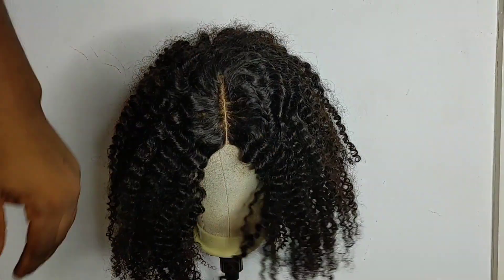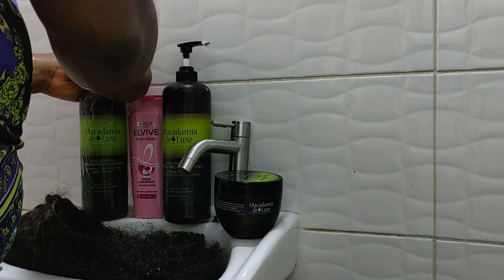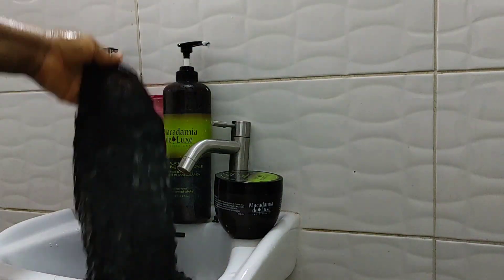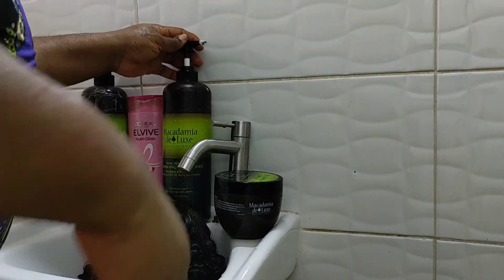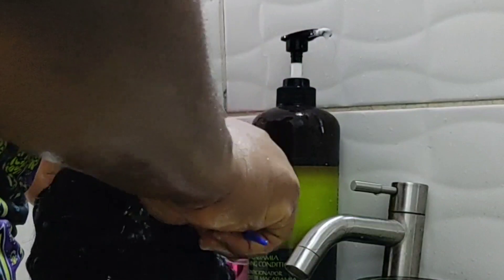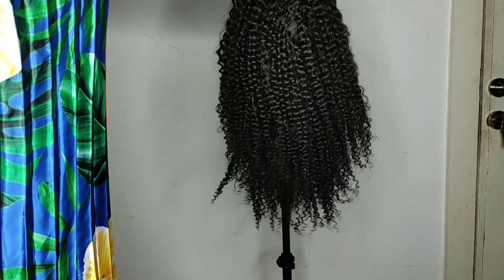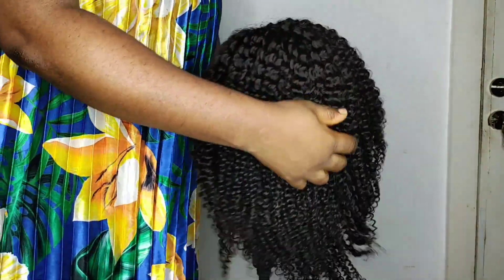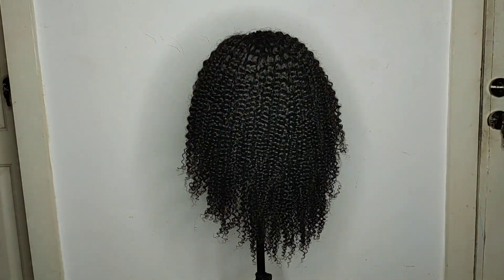Kinky Curly Wig Maintenance || best curly hair routine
How to style and maintain your Kinky Curly Wig